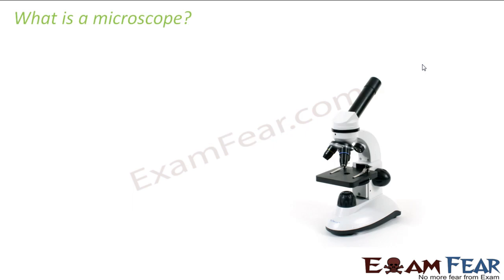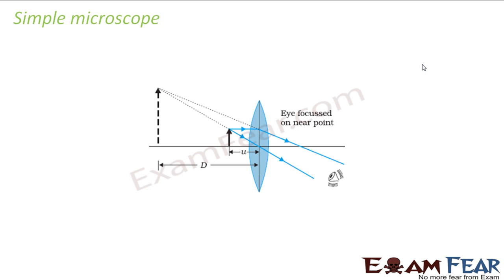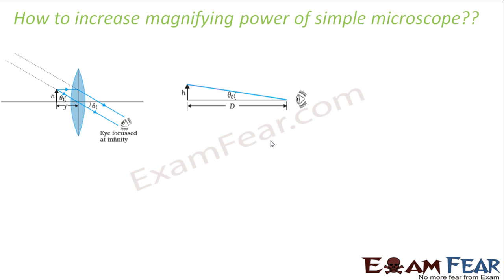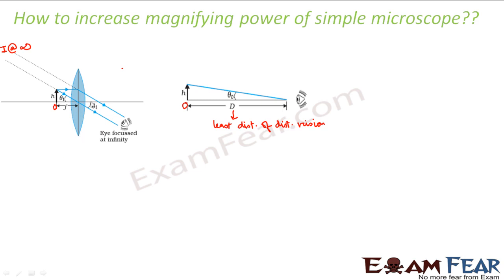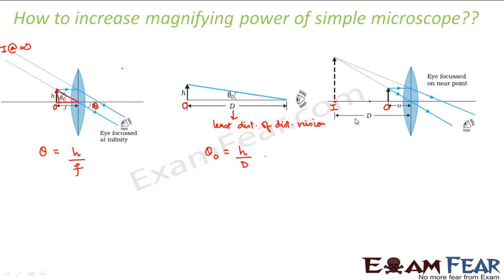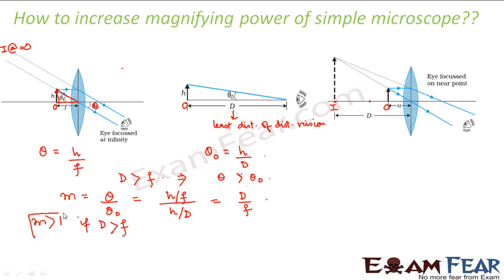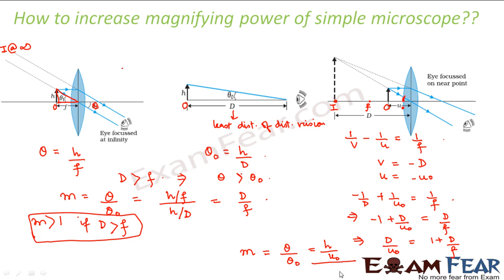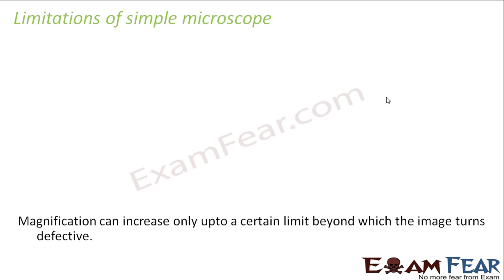Physics Ray Optics part 46 (Simple Microscope) CBSE class 12